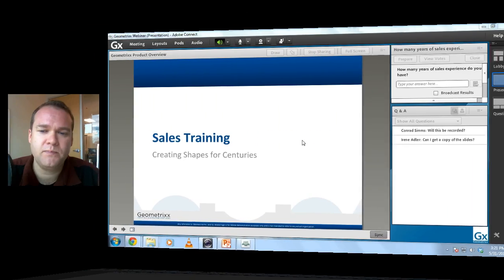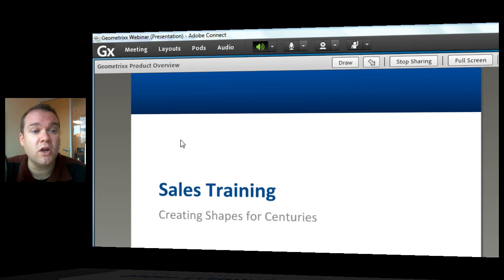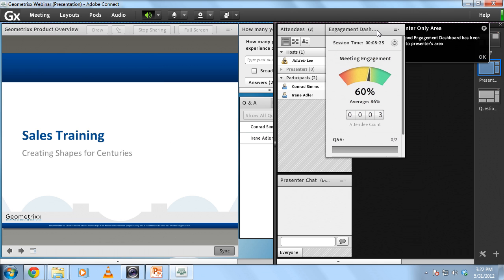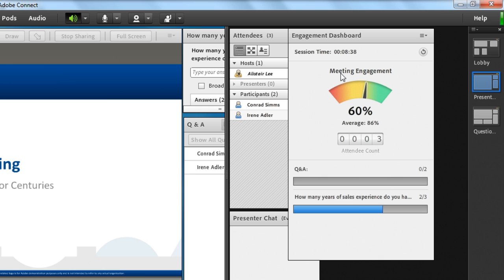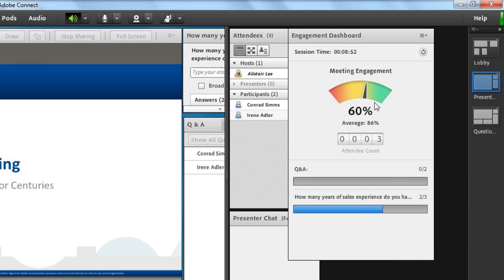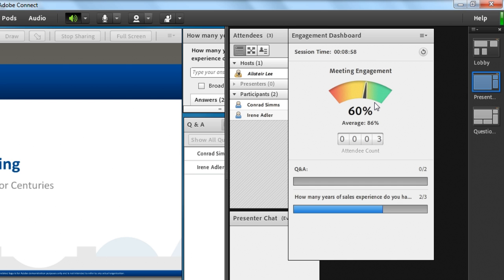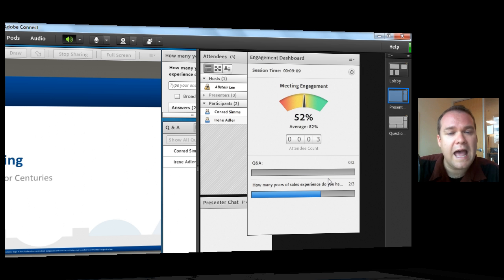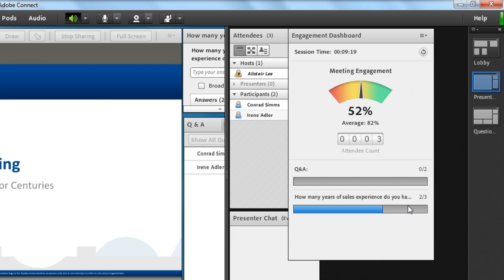The Adobe Connect Engagement Dashboard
In this video, Alistair Lee demonstrates the Engagement Dashboard - a new option for hosts and presenters to measure the level of engagement in webinars and classrooms.